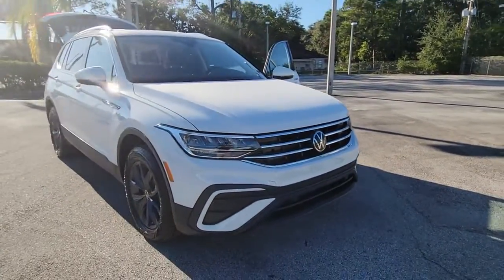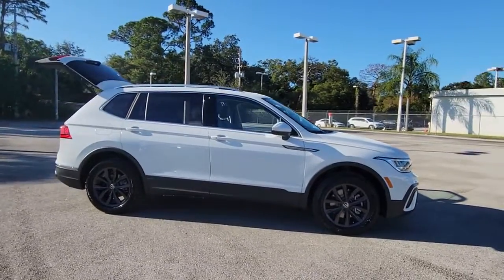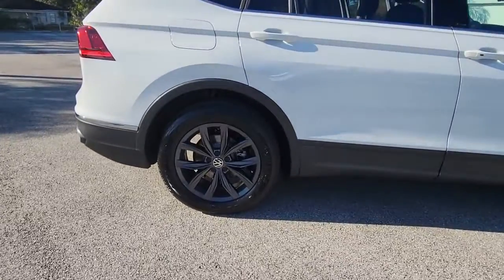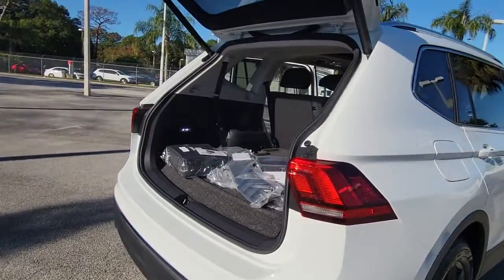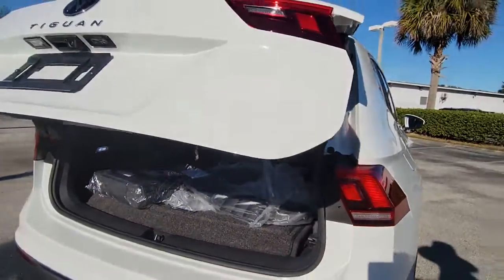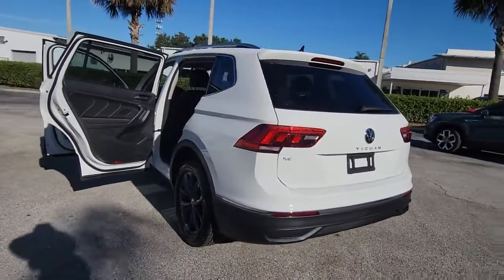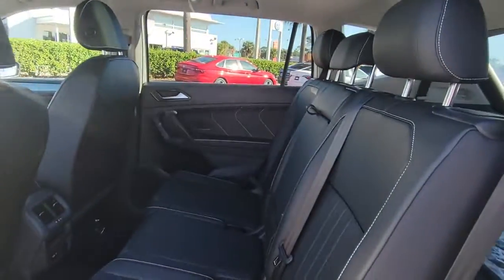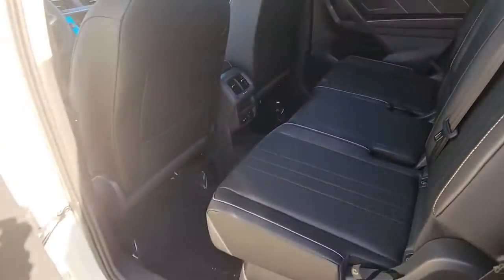2022 Volkswagen Tiguan Orlando, Sanford, Kissimmee, Clermont, Winter Park, FL 22195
New 2022 Volkswagen Tiguan available in Orlando, Florida at Orlando VW South. Servicing the Sanford, Kissimmee, Clermont, Winter Park, FL area.
2022 Volkswagen Tiguan 2.0T SE - Stock#: 22195 - VIN#: 3VV3B7AX0NM030407

5474 S Orange Blossom Trl

White 2022 Volkswagen Tiguan 2.0T SE FWD 8-Speed Automatic with Tiptronic 2.0L TSI DOHCbrbrRecent Arrival! 23/30 City/Highway MPG